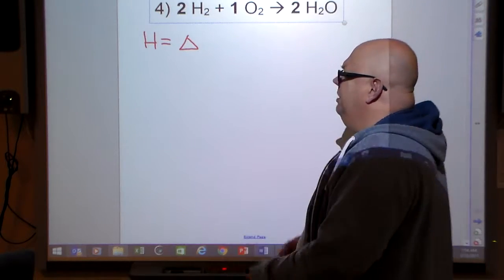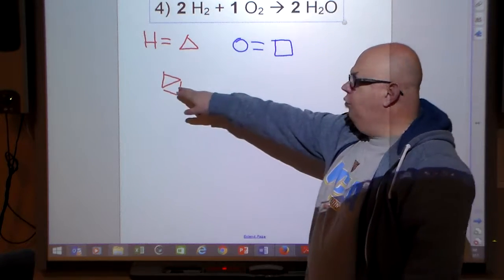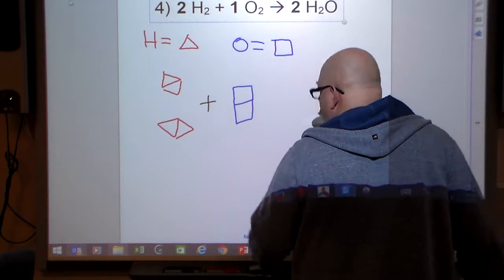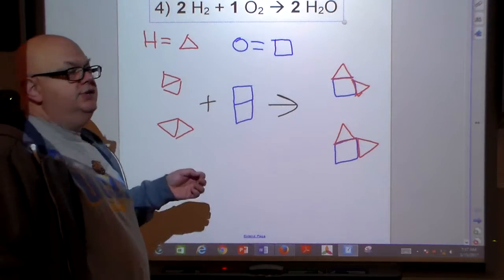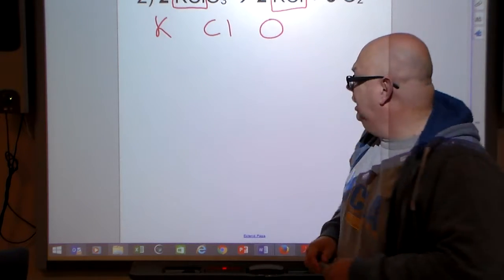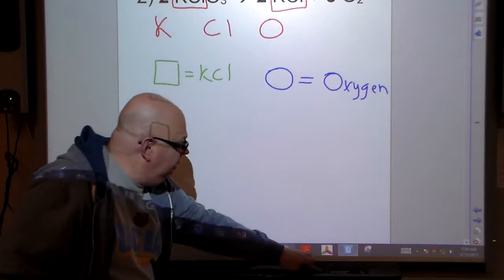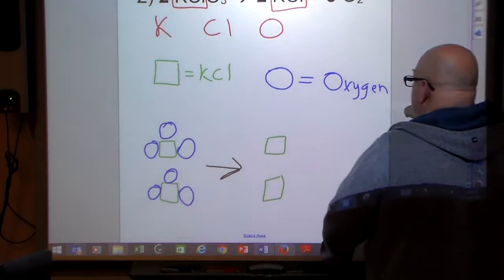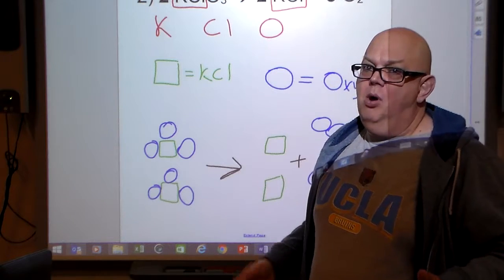2017 Canu Using shapes to represent molecules in an equation